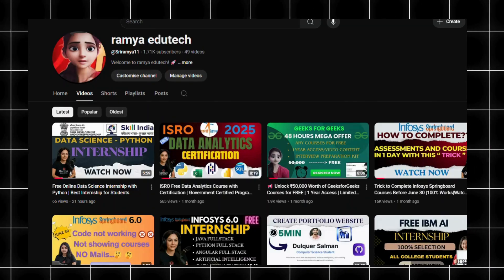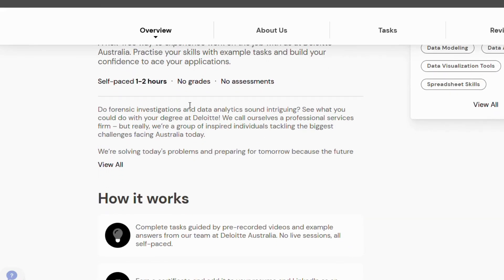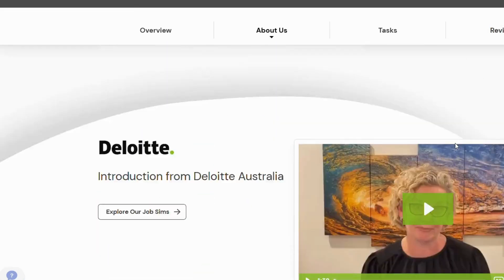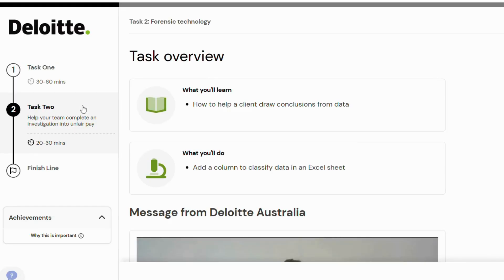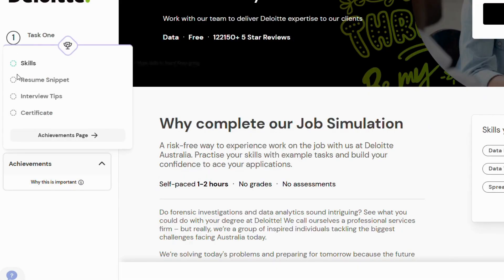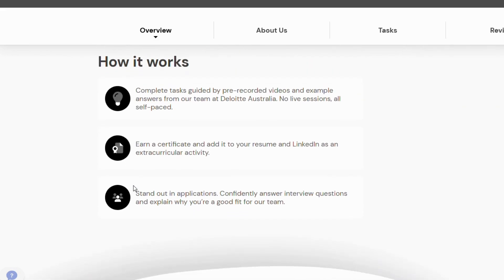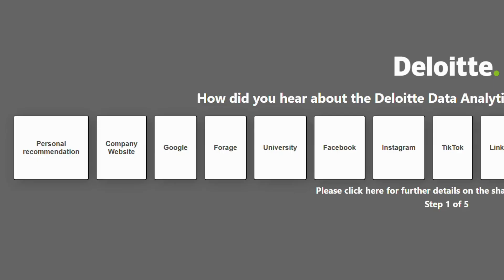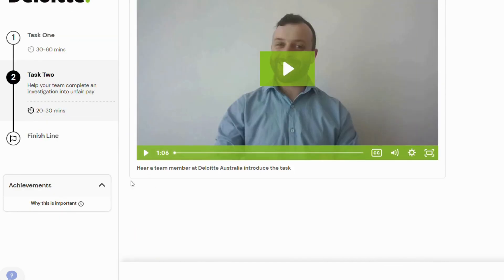Free Deloitte Data Analytics Virtual job experience | Complete Step-by-Step Guide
Ready to experience real-world data analytics and boost your resume? 🌟
In this video, I walk you through the Deloitte Australia Data Analytics Simulation on Forage—a free virtual program where you’ll tackle a realistic client project, clean and analyze data, build visuals, and present actionable insights just like a Deloitte consultant.

🔎 What you’ll learn in this video:

What the Deloitte Data Analytics Simulation is all about

Skills you’ll gain: data cleaning, visualization, business storytelling

Step-by-step tips to succeed and avoid common mistakes

How to showcase your completion certificate on LinkedIn & your resume

This simulation is completely free, self-paced, and perfect for students, job seekers, or anyone exploring a career in analytics or consulting.

✨ Why watch?
By the end of this video, you’ll know how to start the simulation, complete it confidently, and turn it into a powerful addition to your professional portfolio.